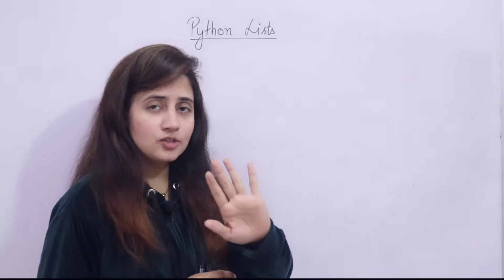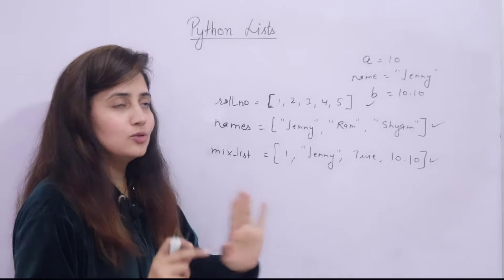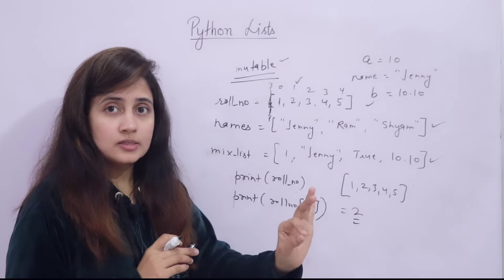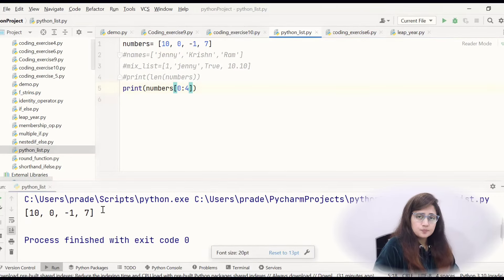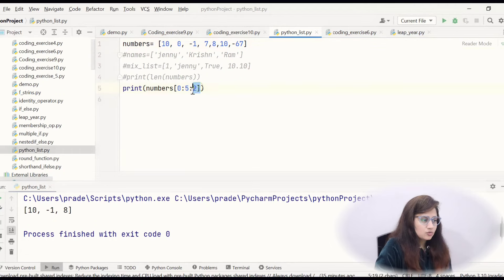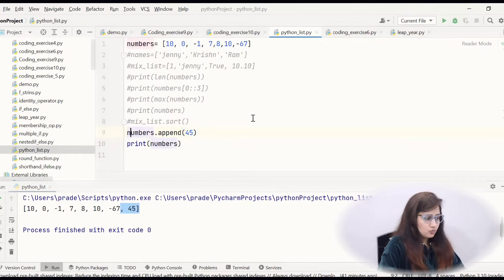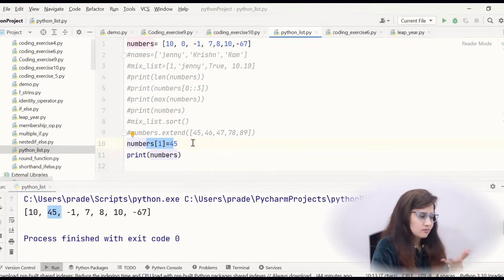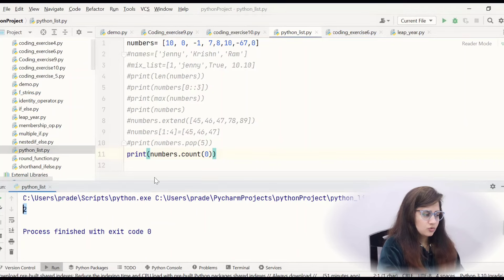P_32 List in Python and List Functions | Python Tutorials for Beginners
In this lecture we will discuss:
- What is list
- How to use list
- Assign multiple values to variable
- Printing value of list
- Print value of list by index number
- String list
- list slicing
- List of different types of data types
- append function
- insert function
- remove function
- pop function
- extend function
- Inbuilt functions of List : min, max,
- sort function
- reverse function